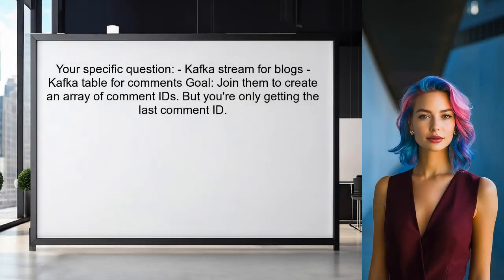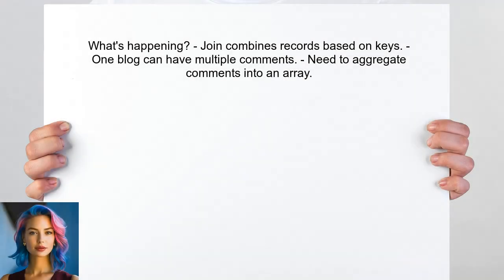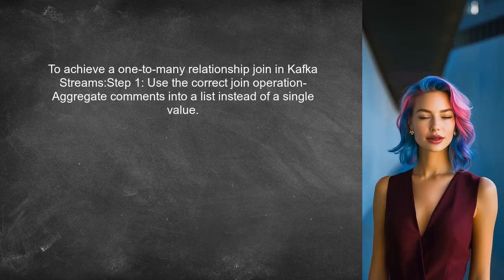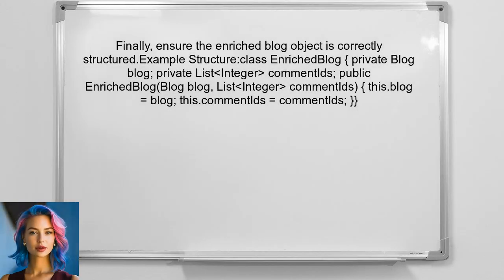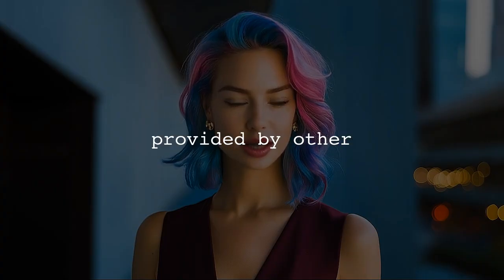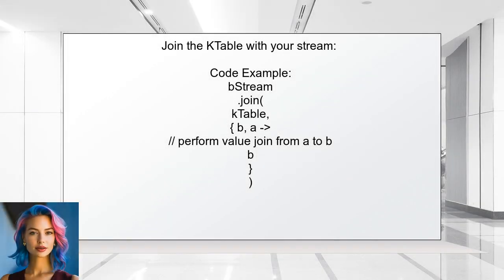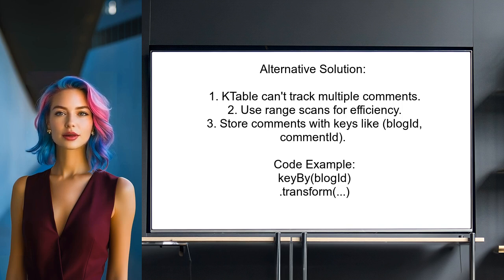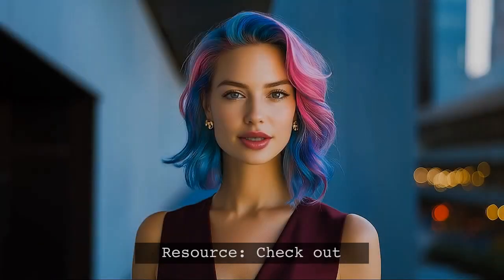Kafka Streams KTable One-to-Many Join: Solutions and Best Practices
In this video, we delve into the powerful capabilities of Kafka Streams, focusing specifically on KTable one-to-many joins. As data processing becomes increasingly complex, understanding how to effectively manage relationships between data streams is crucial. We’ll explore various solutions and best practices to optimize your KTable joins, ensuring efficient data handling and improved application performance. Join us as we navigate through practical examples and expert insights to enhance your Kafka Streams knowledge.

Today's Topic: Kafka Streams KTable One-to-Many Join: Solutions and Best Practices

Related to: kafkastreams, ktable, one-to-manyjoin, solutions, bestpractices, kafka, streamprocessing, datastreaming, real-timedata, eventstreaming, dataintegration, distributedsystems, apachekafka, kstream, datatransformation, streamanalytics, joinoperations, datamodeling, performanceoptimization, scalability, faulttolerance, microservices, datapipelines, bigdata, event-drivenarchitecture